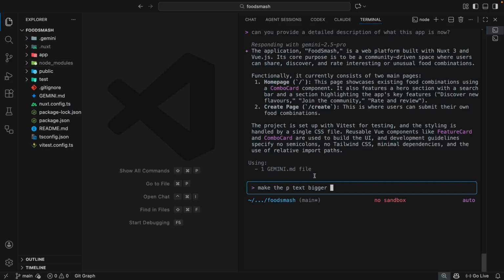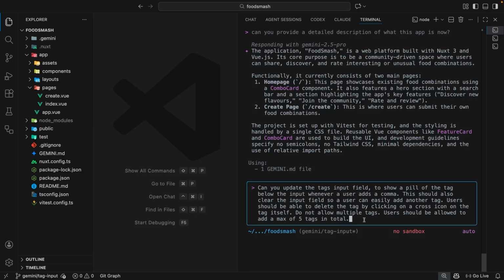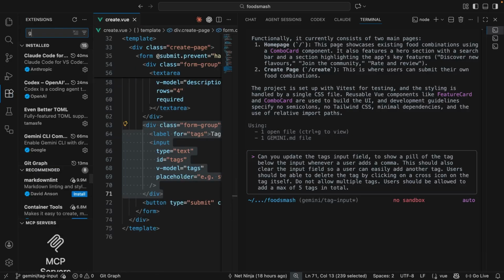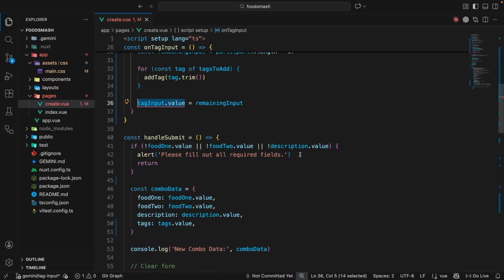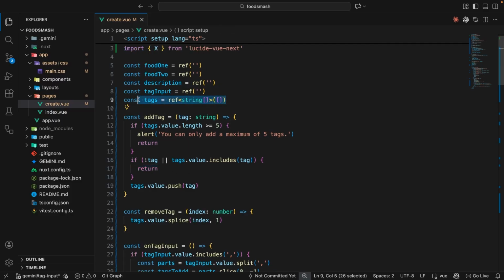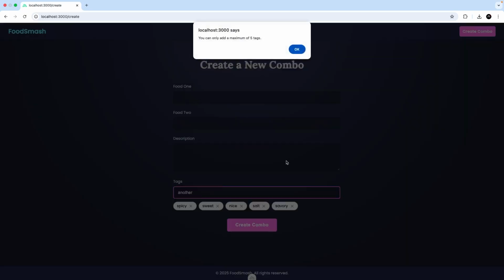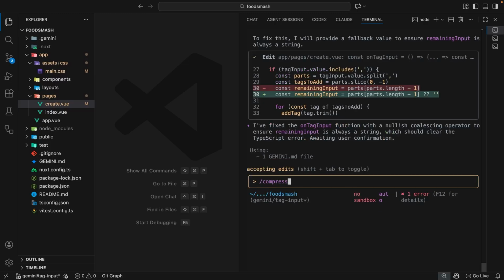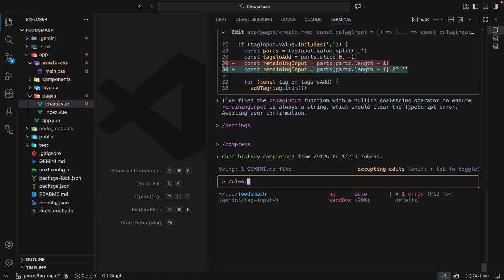Gemini CLI Tutorial #5 - Managing Context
In this Gemini CLI Crash Course series, I'll show you how to get up an running wth the CLI in a project, use extensions & MCP servers, add an API key to access Gemini 3 models and more.